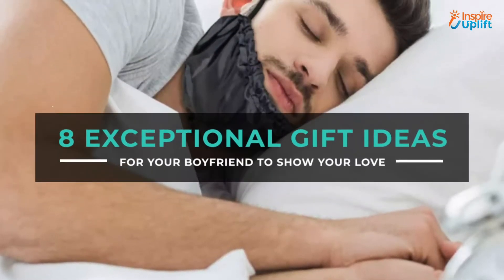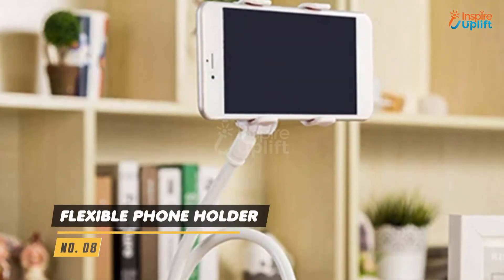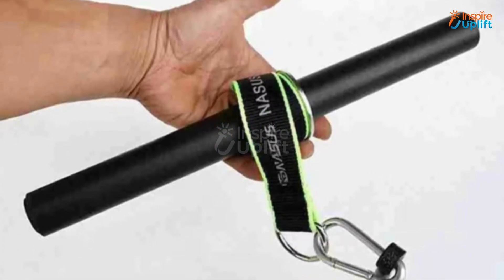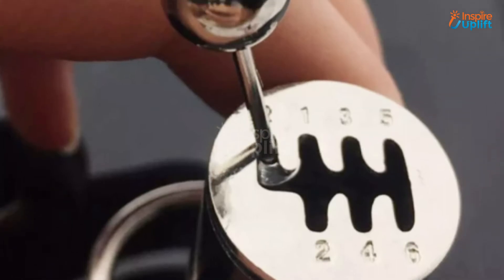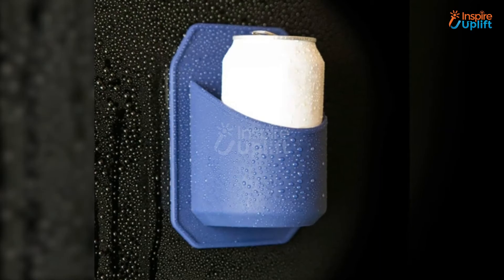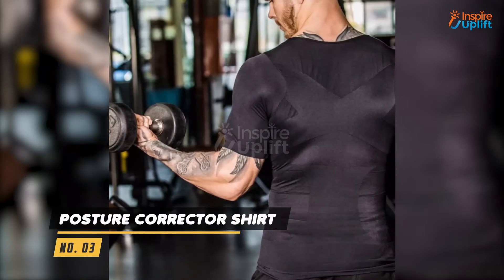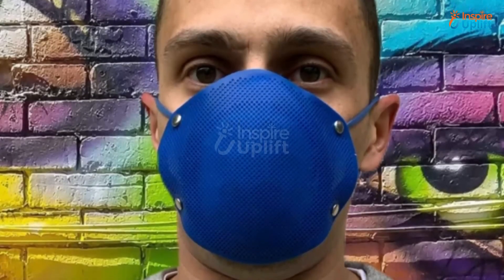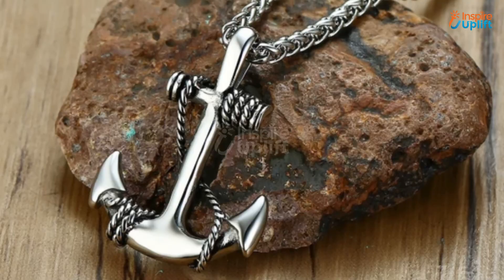8 Exceptional Gift Ideas For Your Boyfriend To Show Your Love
These gift ideas for your boyfriend will surely make him love you more and more: